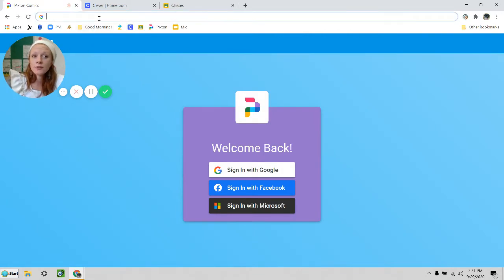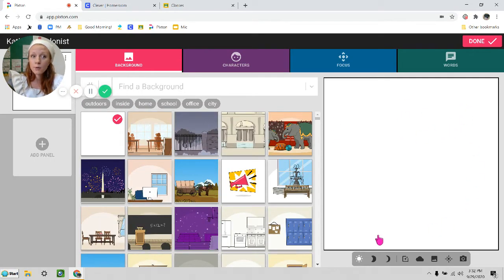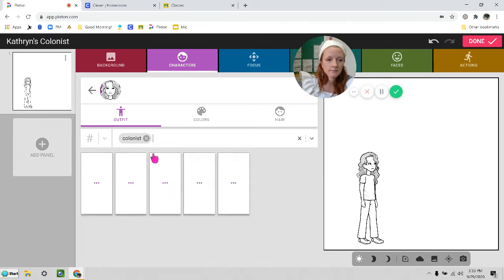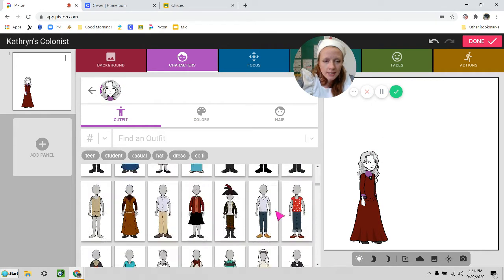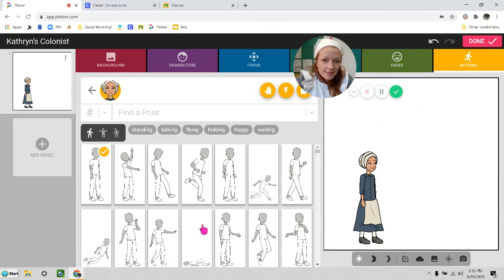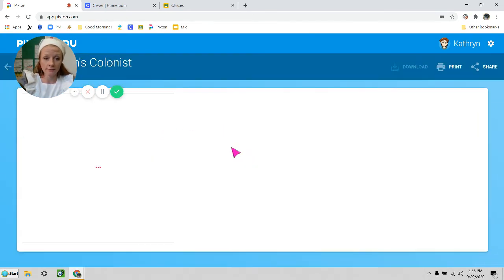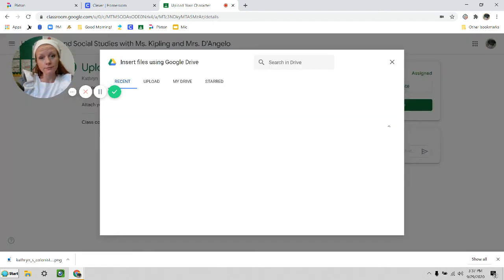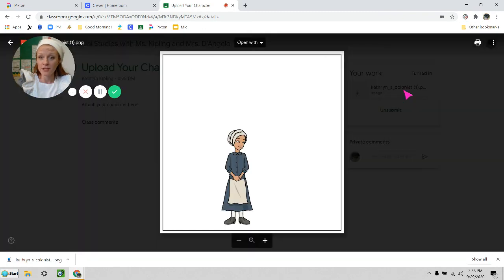Making your Colonist in Pixton